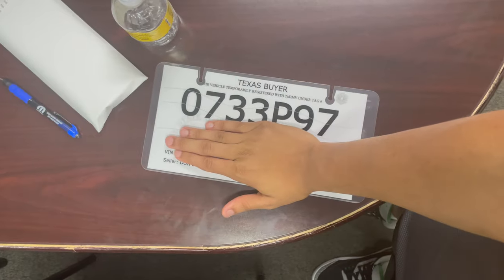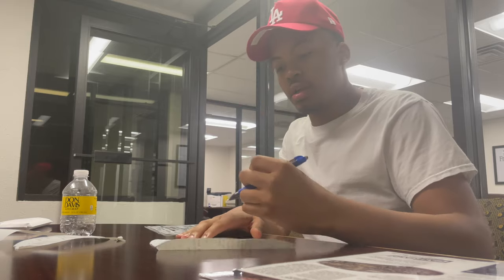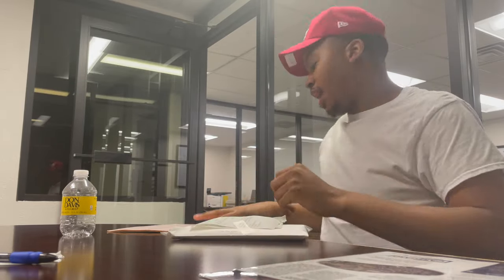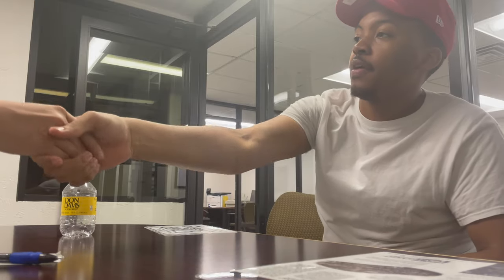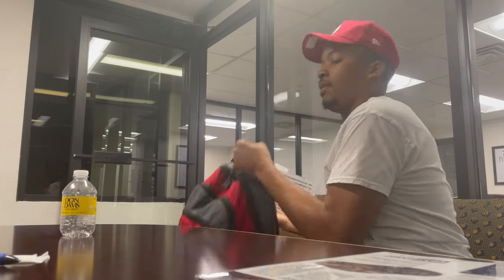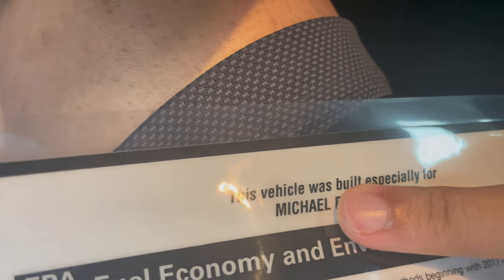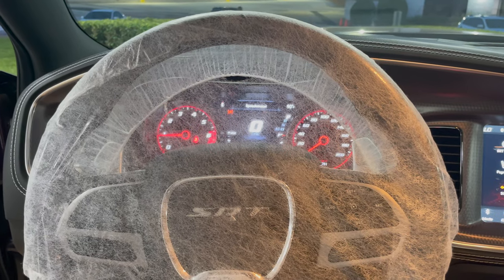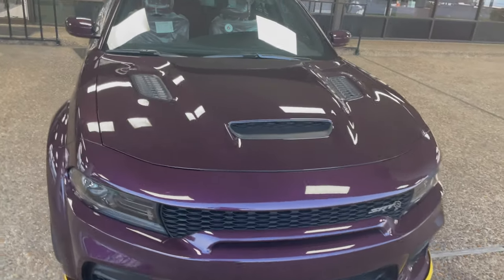Taking Delivery | My 2022 DODGE CHARGER SRT HELLCAT WIDEBODY (Custom Ordered) Removing Plastic Wrap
Quick vlog of me going to pick up my 2022 widebody hellcat.